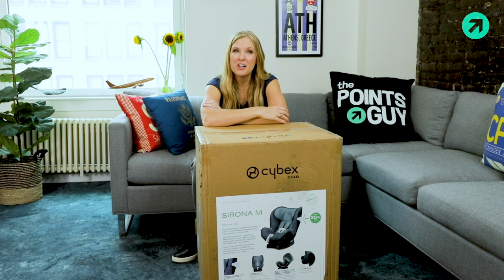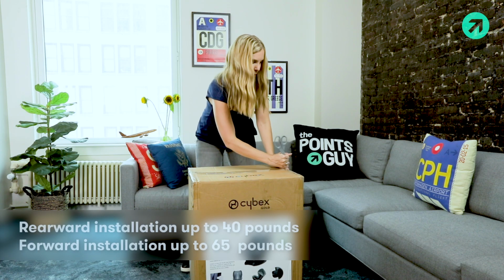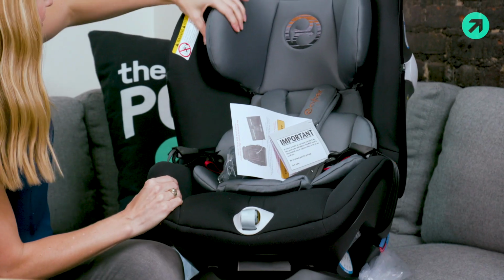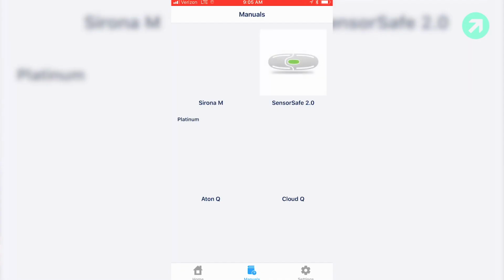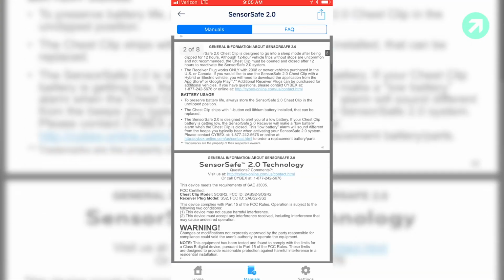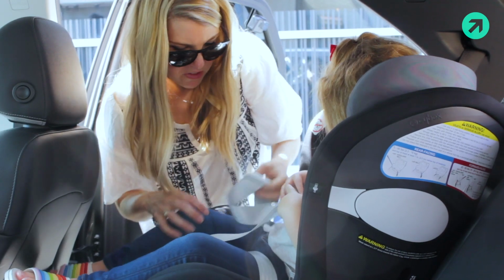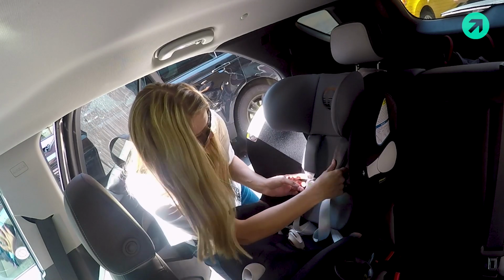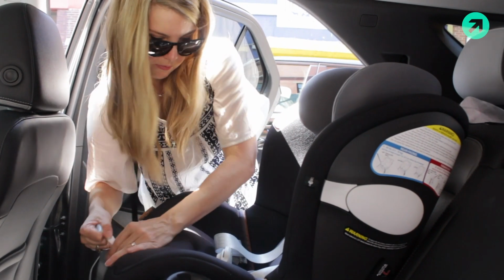REVIEW: Cybex Sirona M Sensorsafe 2.0 | The Points Guy | tpg family travel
Summer Hull, Mommy Points, tested out the 'Sensor Safe' to see whether or not it's worth the buy! Do you have any products recommendations fo us to try? Let us know!

Travel with kids can be really hard - here at TPG we want to make family travel as easy as possible! Follow along as we dig in to the top family travel gear, get you some product reviews, and let you know what we think!